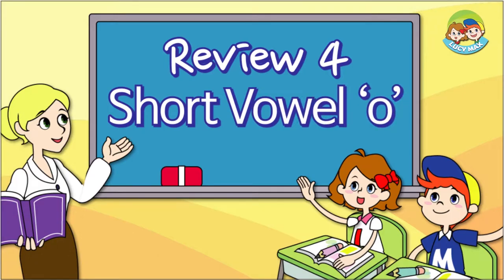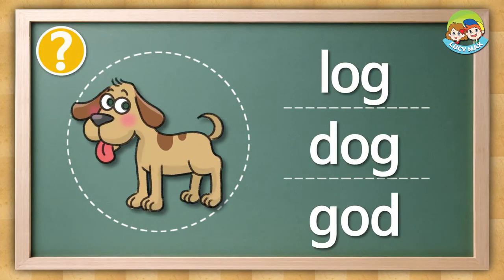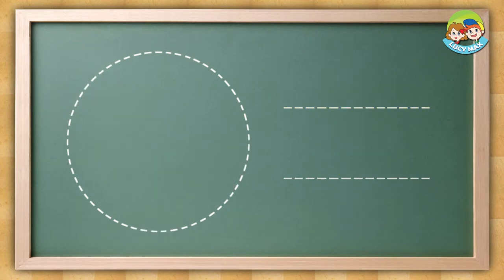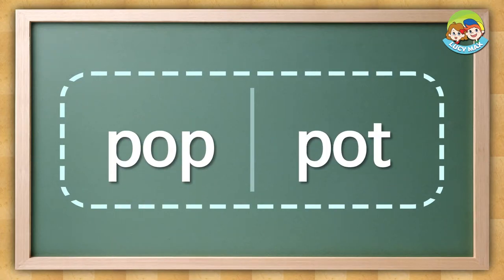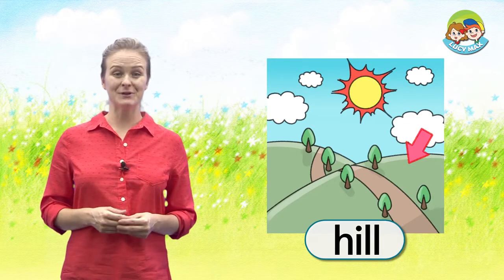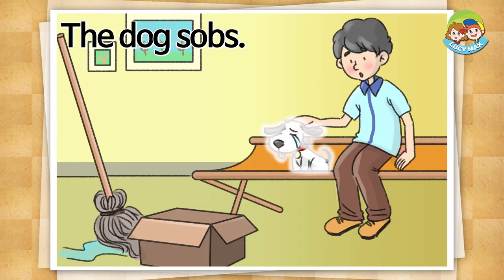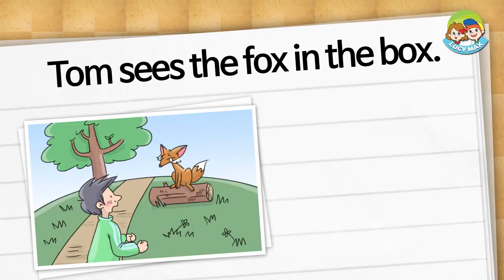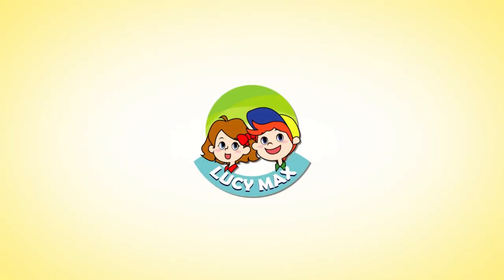Step 2 | Review 4 (Short o) | 4 Step Phonics | Phonics for Kids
Children review short vowel o sound in Step 2 of 4 Step Phonics.
Children can take the free phonics quiz of 4 Step Phonics using the LucyMax APP.

Step 1: Alphabet / Beginning Sounds
Step 2: Short Vowel Sounds
Step 3: Long Vowel Sounds
Step 4: Two-Letter Consonants

They are especially useful for kindergarten teachers.